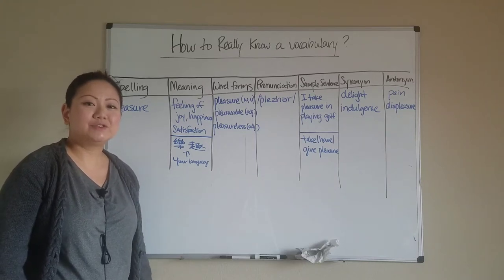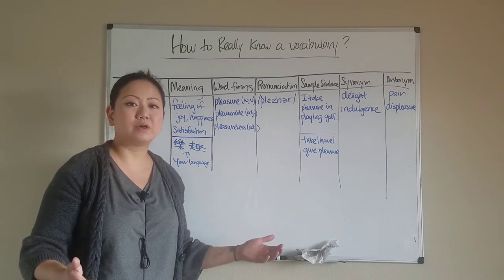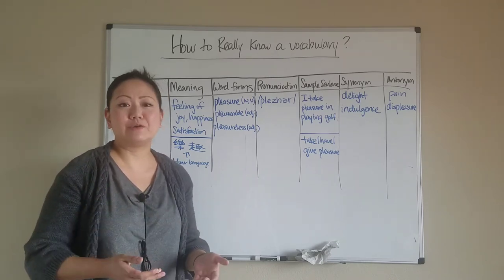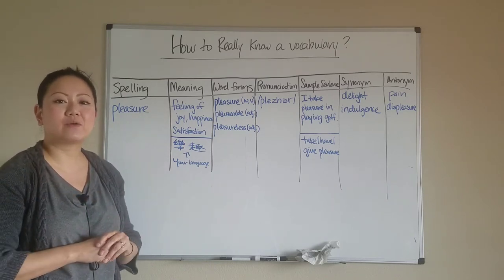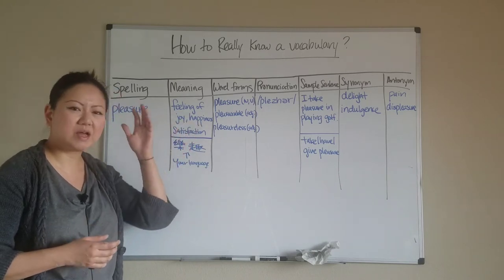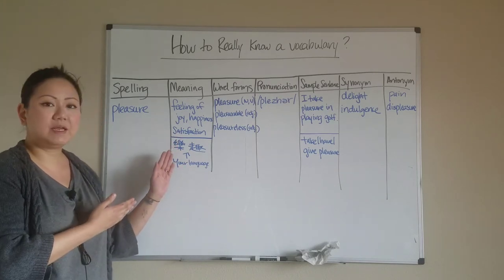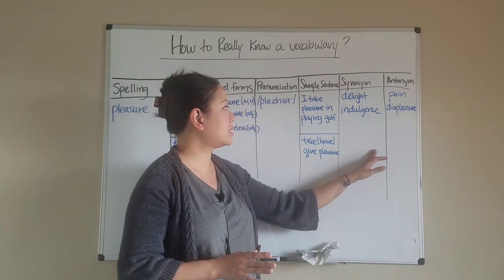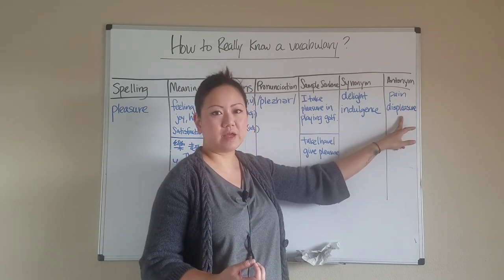English Vocabulary: How to REALLY know a vocabulary!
This video teaches English language learners how to really LEARN new vocabulary words. for the vocabulary log sheet for your use.